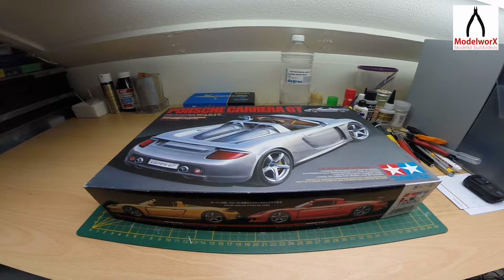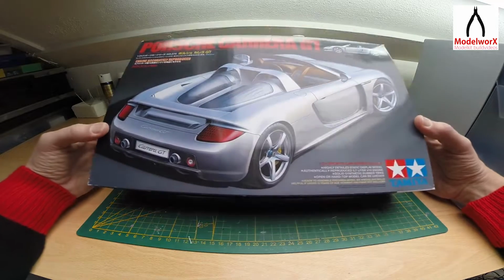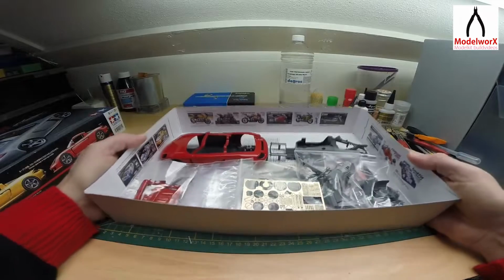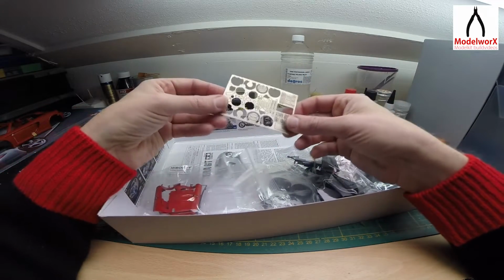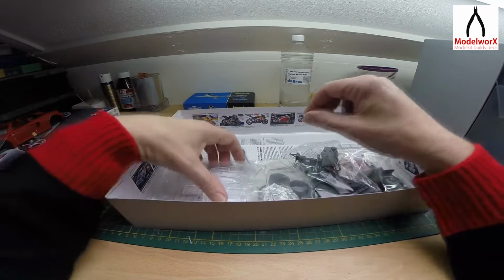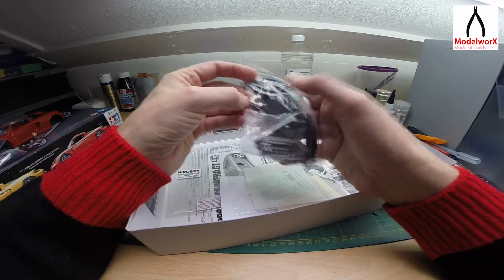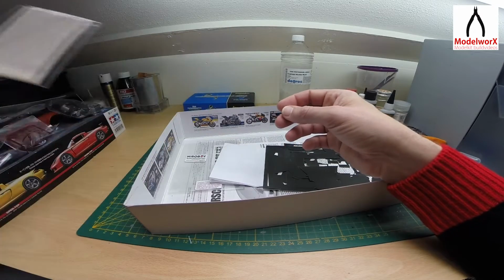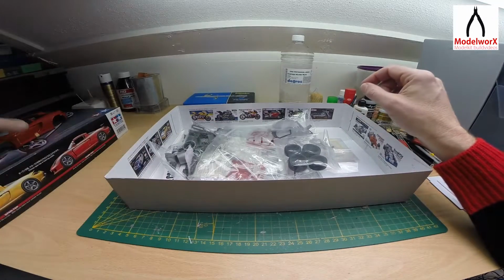Tamiya Porsche Carrera GT - Part 1 | Unboxing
Unboxing video of the partly built Porsche Carrera GT. Tom Ruijter donated this one for me to finish.